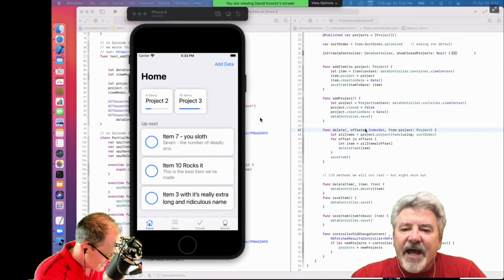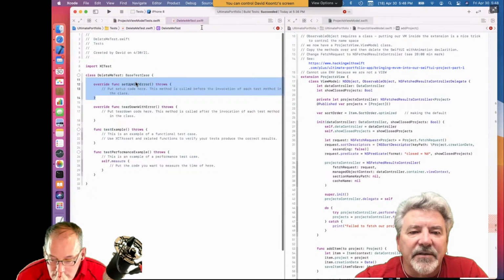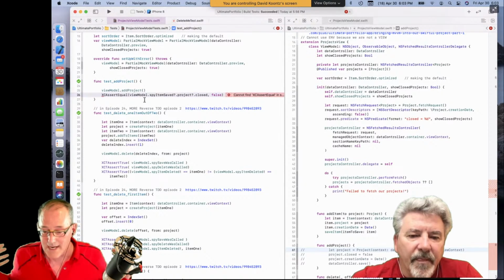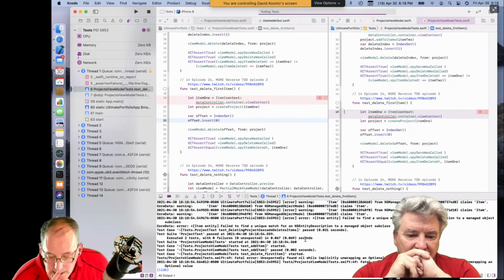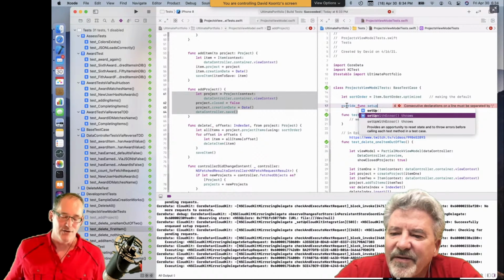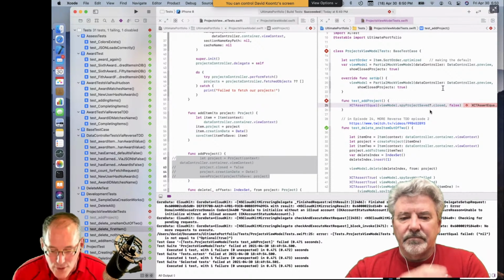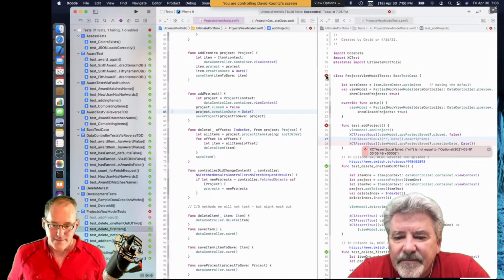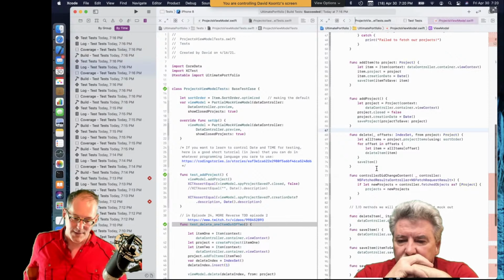Episode 25, iOS: Die Hard with a Vengeance--MORE Reverse TDD #3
David and Lance use xCode to too see their code coverage.  Tune in to see what happens (could be more reverse TDD) AND find out if solopreneur David's voice no longer outpaces his lips.